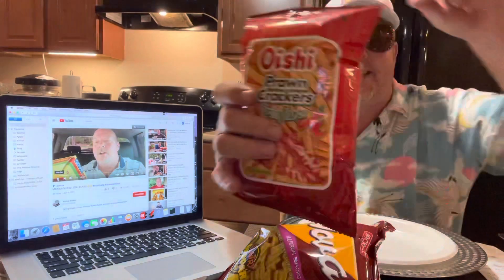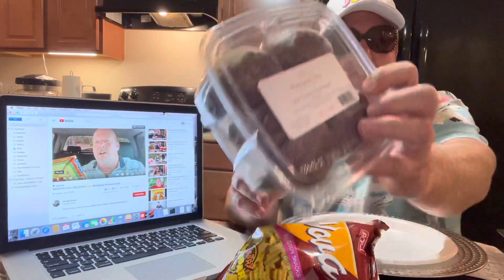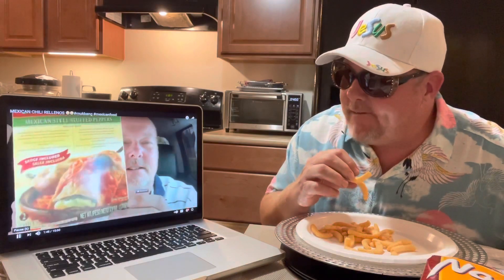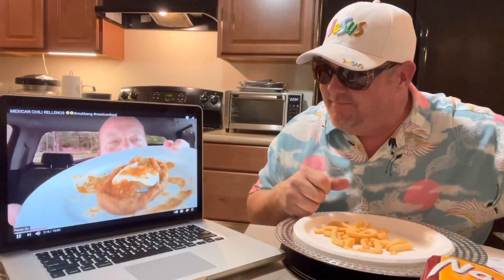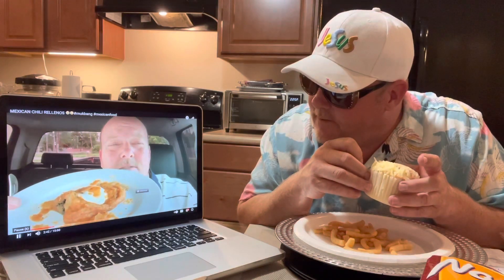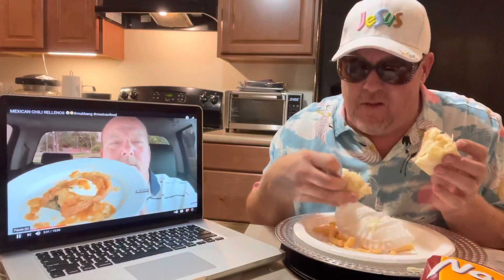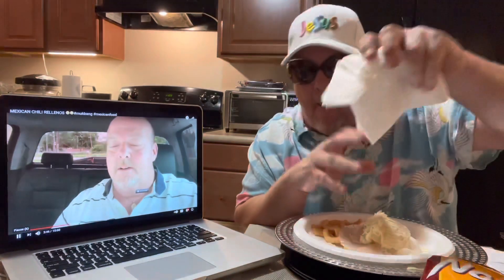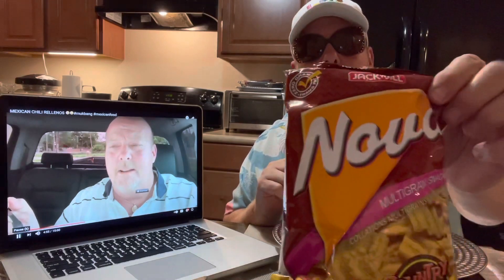EATING FILIPINO SNACKS COMEDY EATING SHOW MUKBANG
Big gay Steve reviews Woodys most underperforming video why eating Filipino snacks.